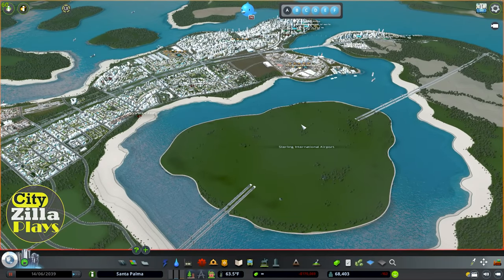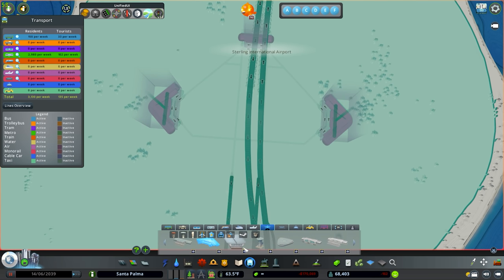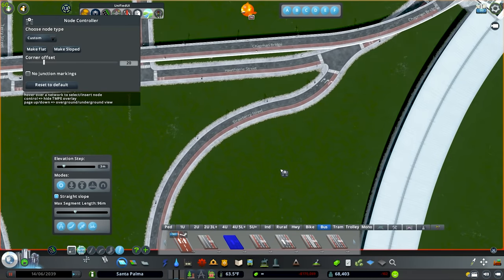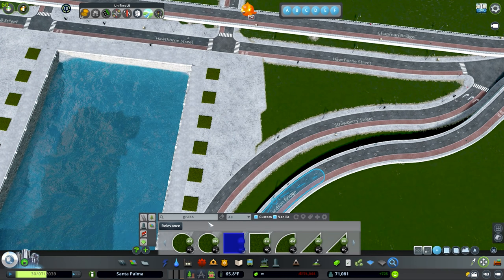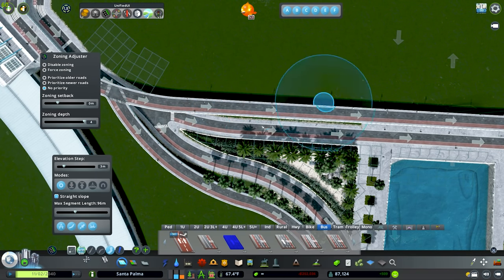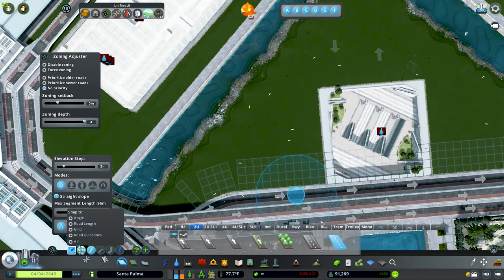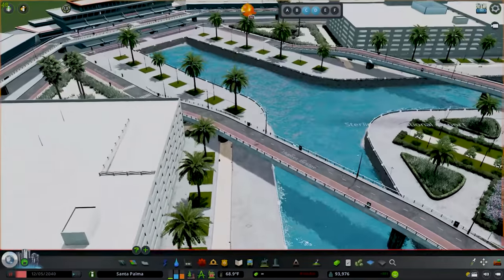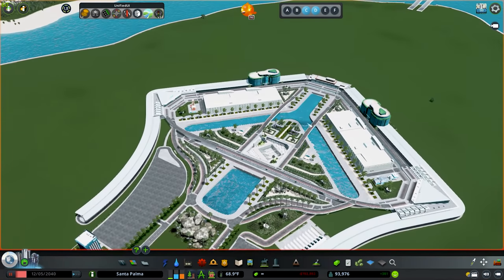Building A LUXURIOUS Airport in Cities Skylines Part 1 | Airports DLC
Hello and welcome to a unique Cities Skylines Airports DLC build nestled in one of the Maps: Content Creator Pack maps called the Eyeland.

In this episode, we complete phase one of a major airport construction project on the Eyeland, which consists of the terminal, parking facilities, hotels, and a transit terminal. I connected our roads and set everything up for Phase Two, the tarmac and taxiways, then the cargo terminal.